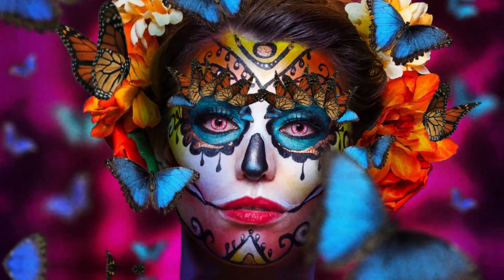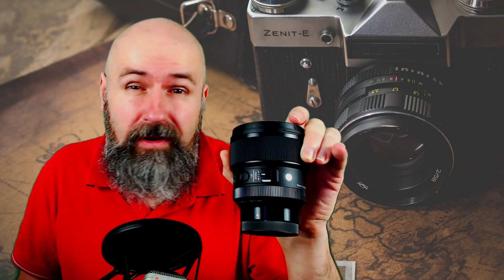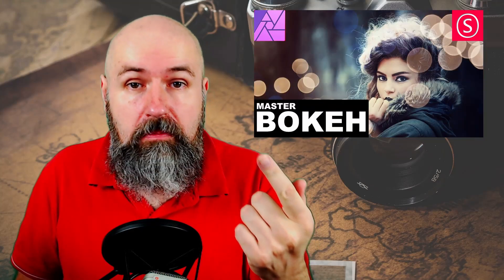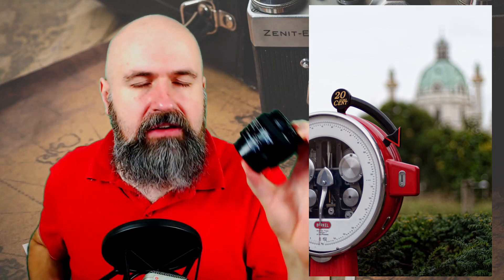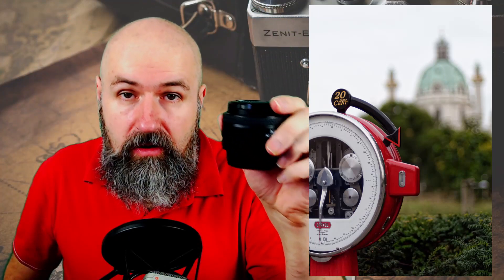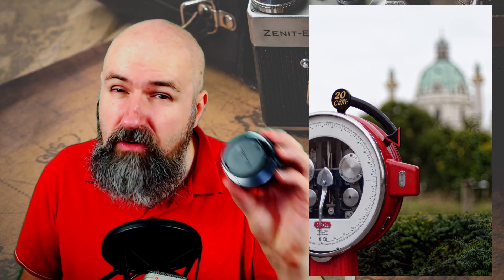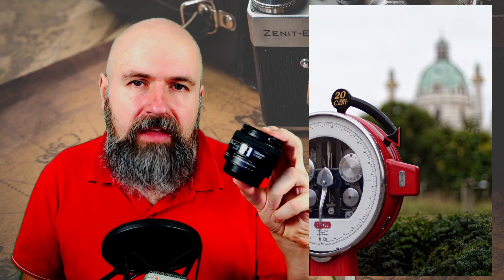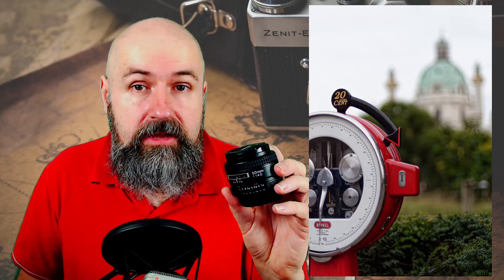REAL Bokeh for under 100$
Have you ever dreamed of owning a Prime lens and talking these amazing Bokeh shots you see online? Here is how to get real Bokeh for under 100$
These Brand lenses 50mm 1.4 can be had at a really affordable price. But there are also some things you need to look out for, before you buy them.